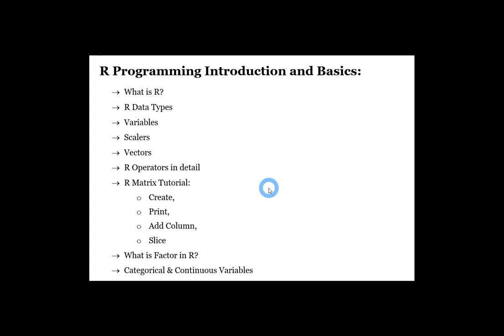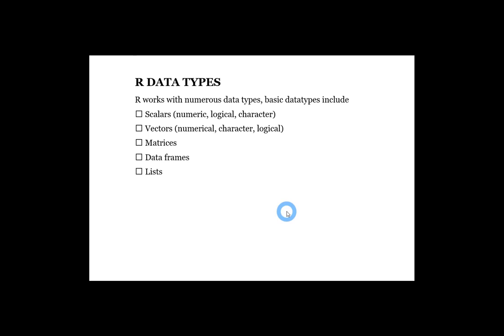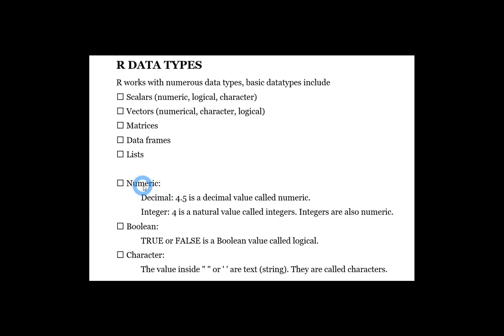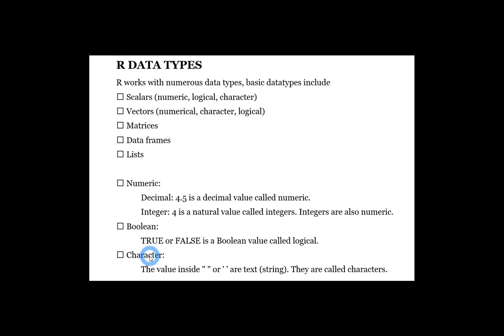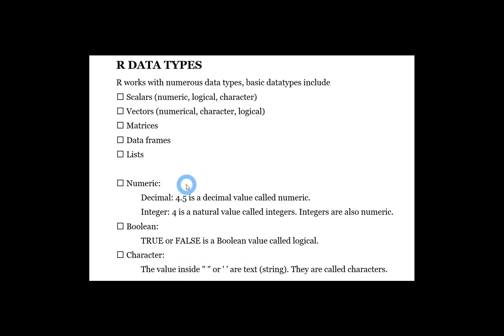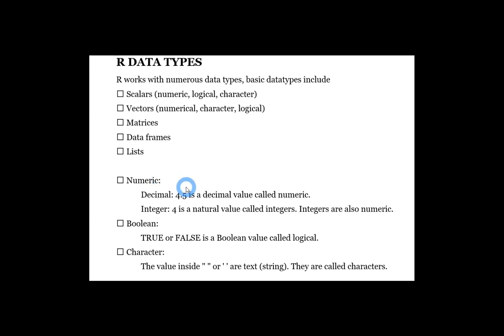R Programming Tutorial | Intro What is R and R Data Types